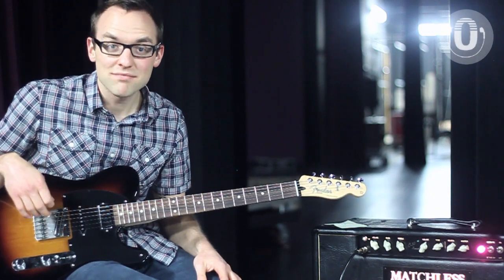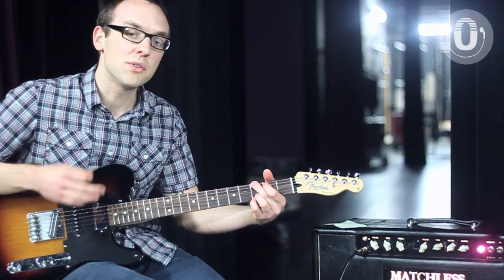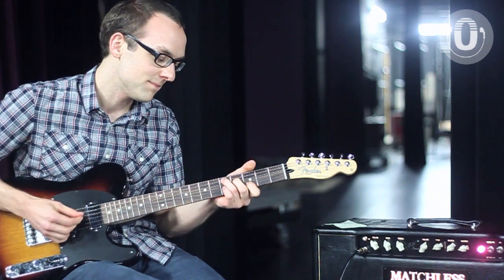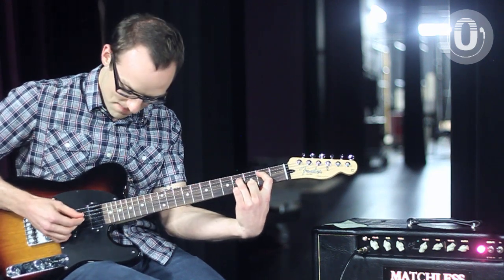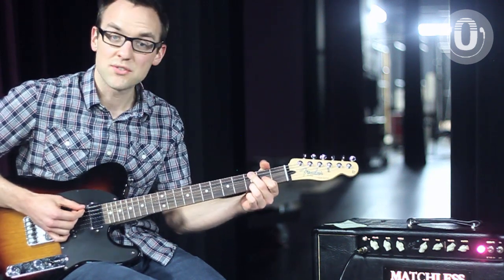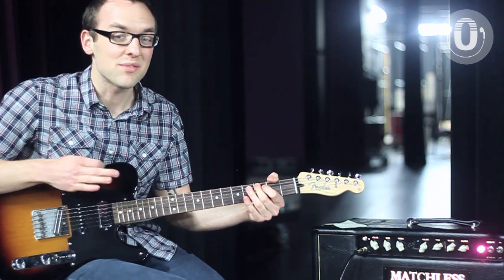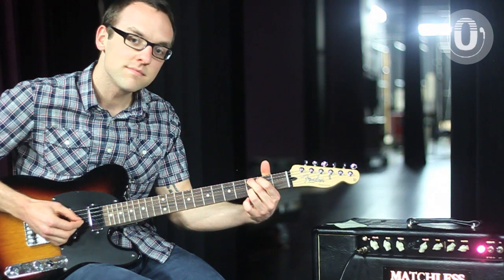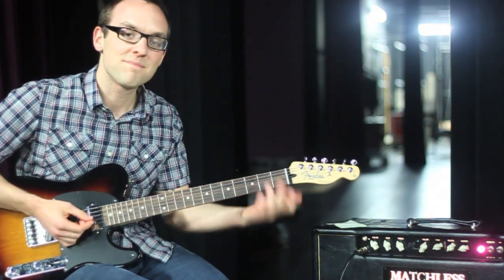GUITAR TUTORIAL | PLAYING BEHIND A PASTOR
Forrest Brown, worship leader at Calvary Chapel Hollywood, talks us through his process of playing behind his pastor.